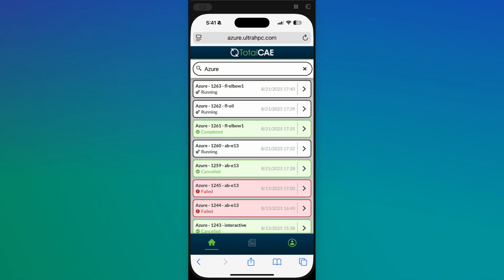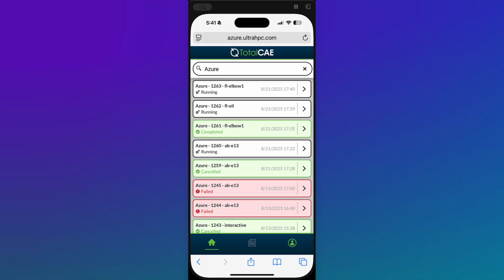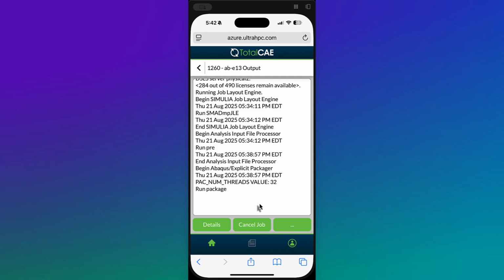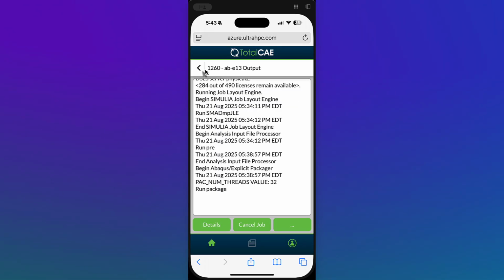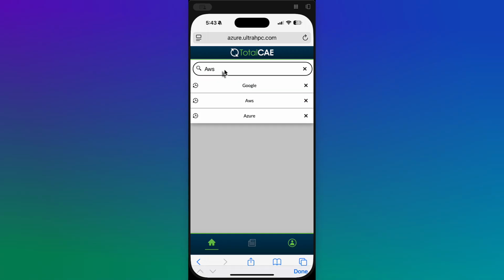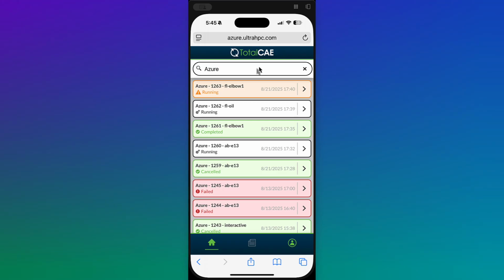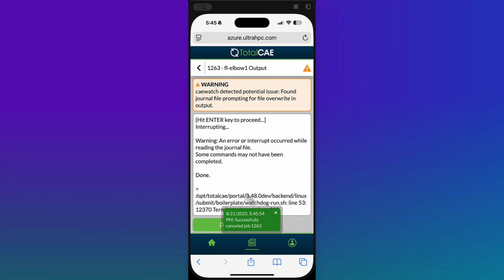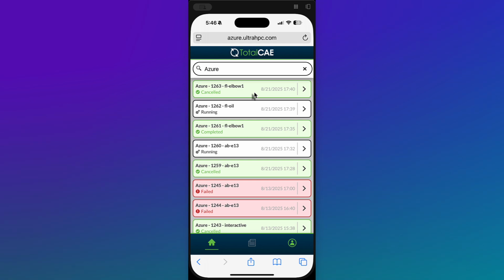TotalCAE HPCGo Demo - Monitor Jobs on the Go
A demo of the TotalCAE Mobile Application HPCGo that lets you easily monitor, control, and view your HPC jobs on the go with one-handed operation to keep on top of your jobs anywhere.